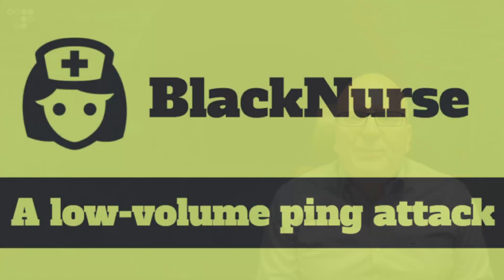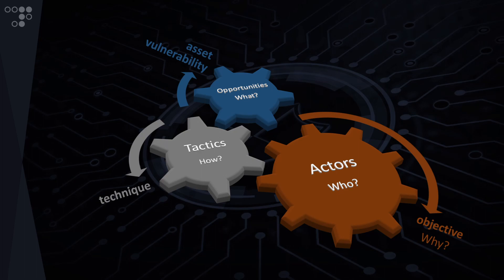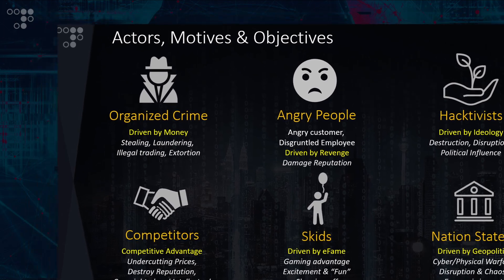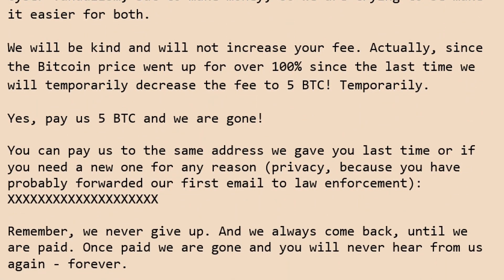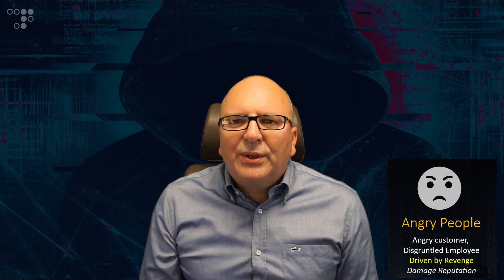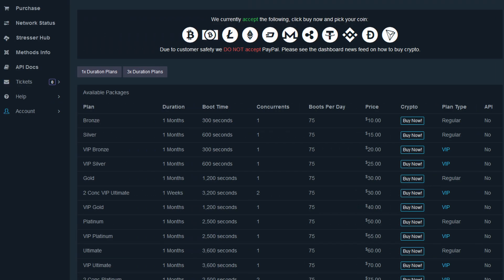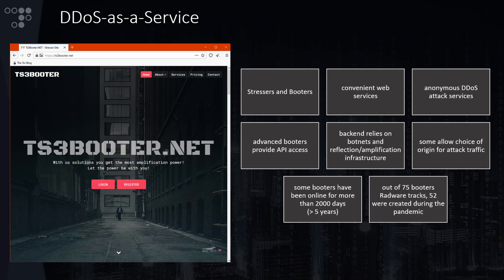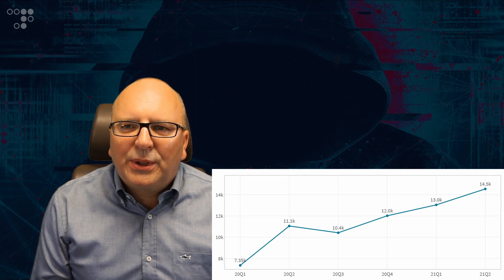What drives DDoS attacks, looking to 2022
What is a DDoS Attack? What a DDoS Attack is not.
How big is the threat from DoS attacks?
Which organizations or industries are particularly at risk?
Who are the actors behind those crimes?
What are they after and what motivates them?
The future of the DDoS Threat Landscape